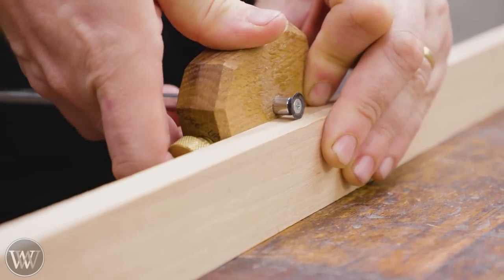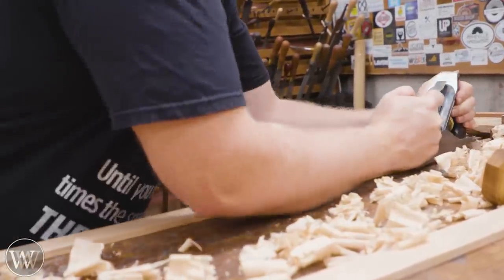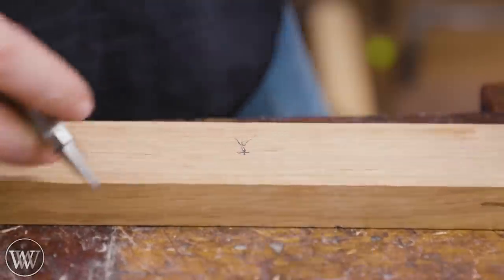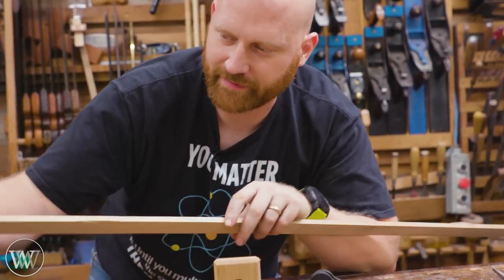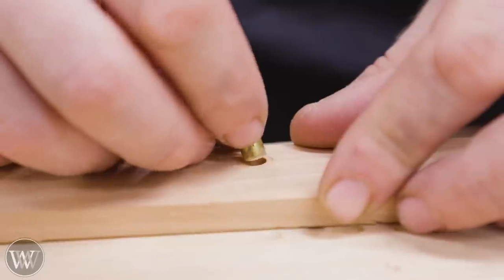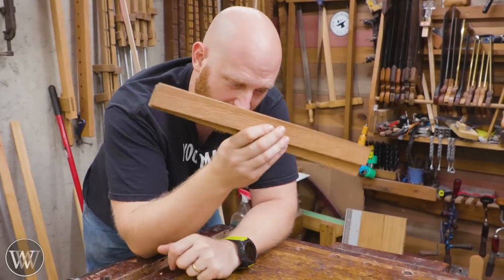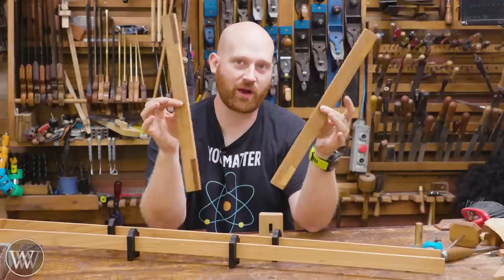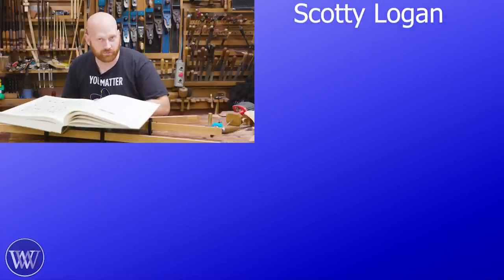Fun and Simple Winding Sticks Roubo Style Beginners Woodworking Project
Winding Sticks are often the first woodworking project a new woodworker takes on. Winding sticks can be as simple or complicated as you make them. today we are looking at making a Roubo-style version of singing sticks.

Alex Adams
Andrew Wilson
Brian Suker
Bruce Rose
Kenny-Anjanette Horn
Aaron Fenn